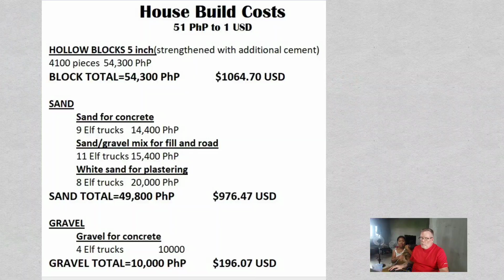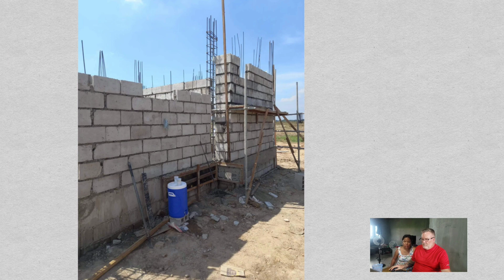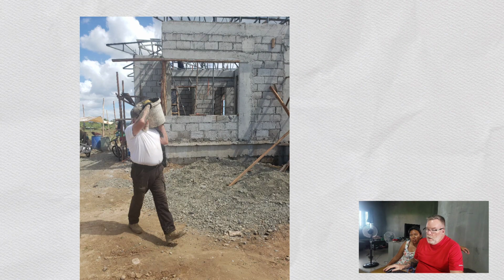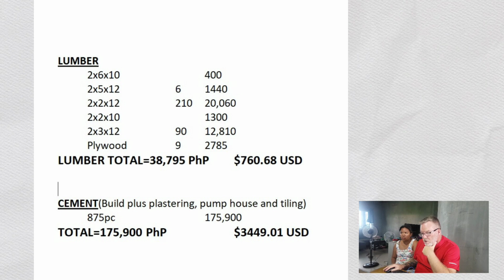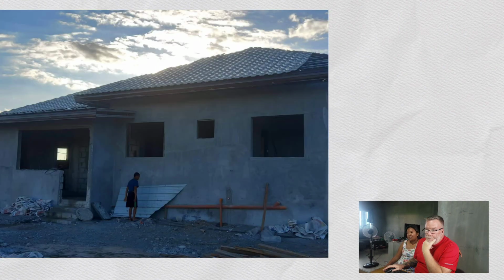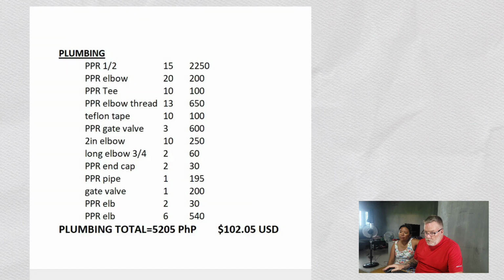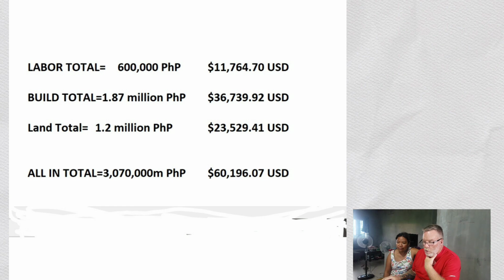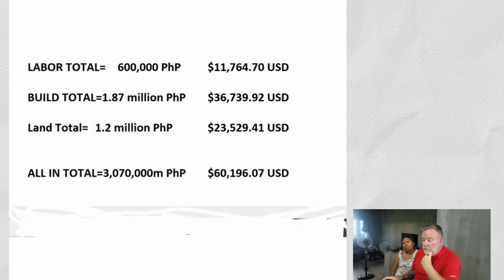Our Philippine🇵🇭🇵🇭 house build cost from start till we move in+pictures from the build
our house cost build +pictures from the build

WE ARE FIL-AM COUPLE TRYING TO BUILD OUR RETIREMENT HOUSE IN THE PHILIPPINES. JOINS US IN OUR ADVENTURE.